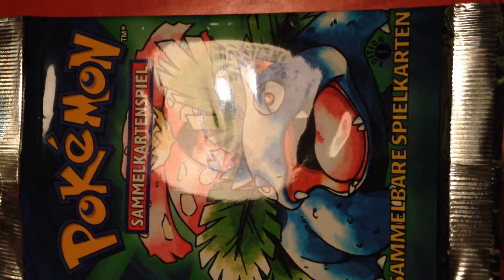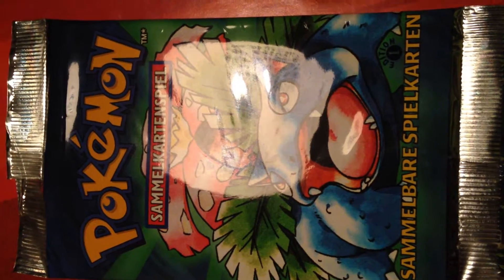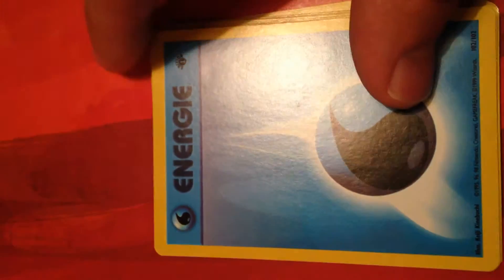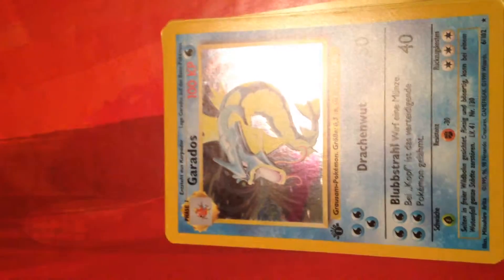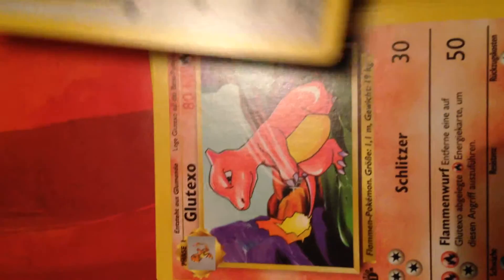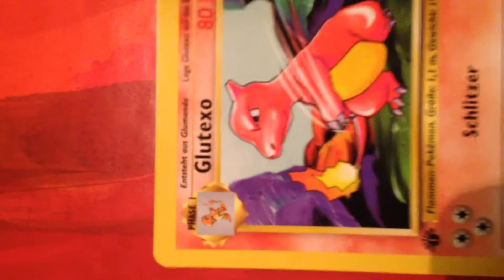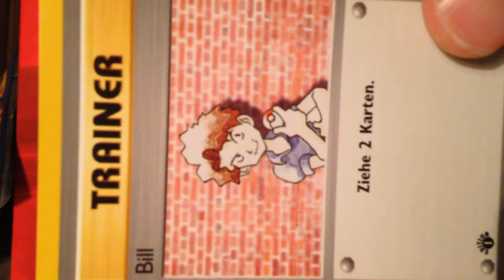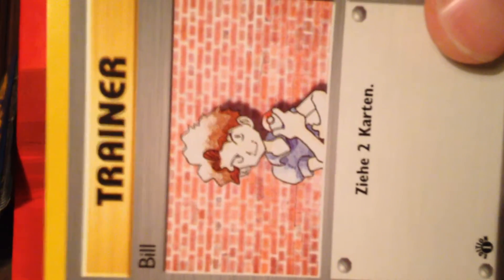First Edition German